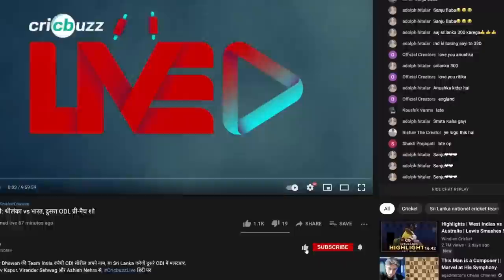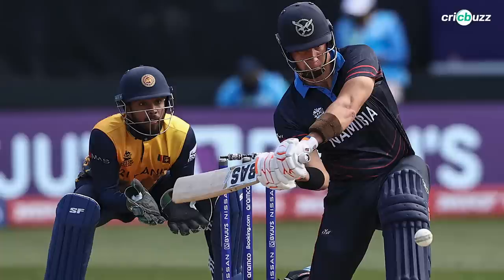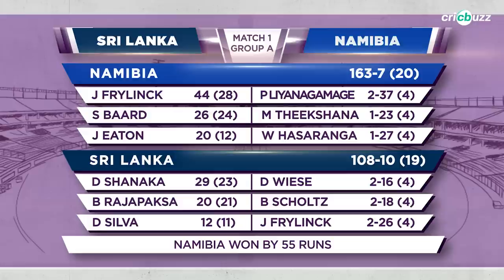Match Story | T20 WC: Namibia stun Sri Lanka; Netherlands win thriller vs UAE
All-round Frylinck leads Namibia to a memorable win over Sri Lanka, while Netherlands eke out a thriller vs UAE. Watch our Match Story to recap all the action